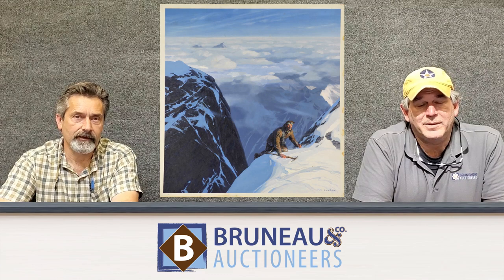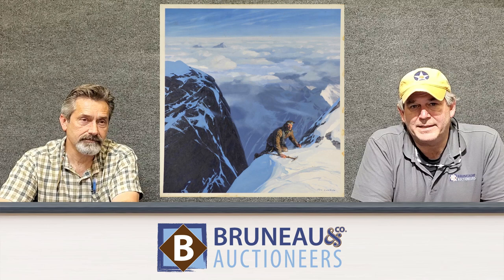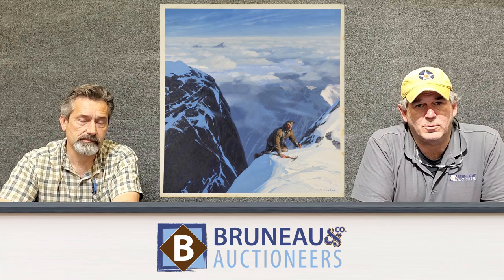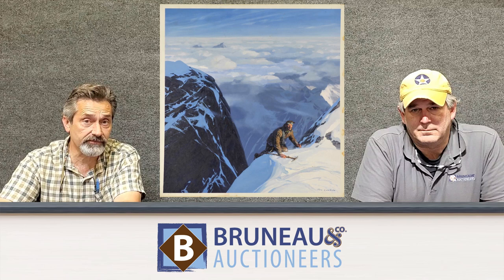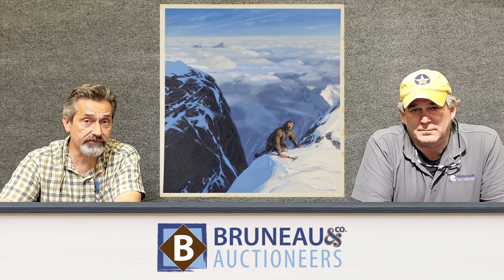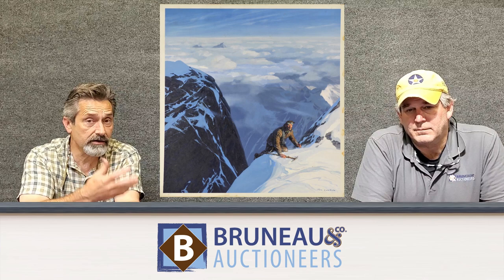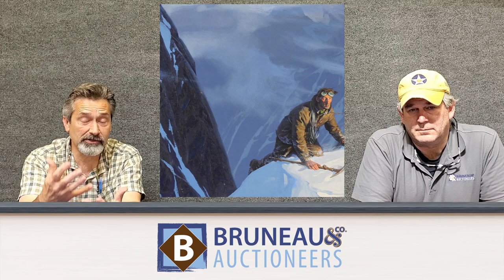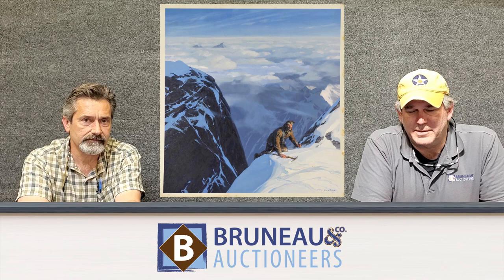10.14.23 Tom Lovell The Arctic Explorer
On October 14th, 2023 Bruneau and Co Auctioneers is proud to present the Illustration Art Collection of Carl Pugliese at auction.

This arctic exploration painting by American artist and illustrator Tom Lovell is one of many works of his in the auction. It depicts a climber with a pick in one hand, rope over his shoulder, and wearing goggles with vast snow and ice-covered mountains surrounding him. The expression on his face is so realistic it brings you right to the cold peak with him.

Keep following for more illustration art auction previews!